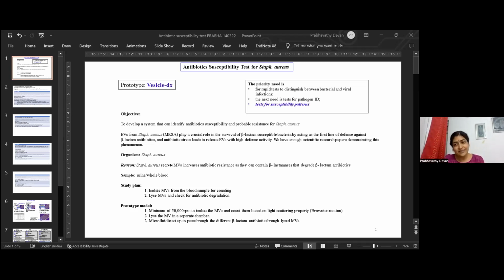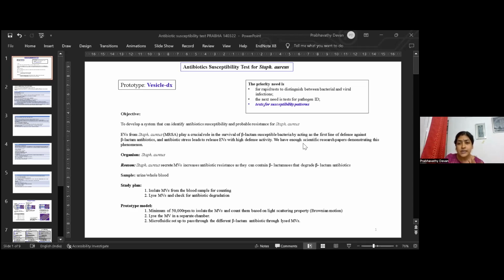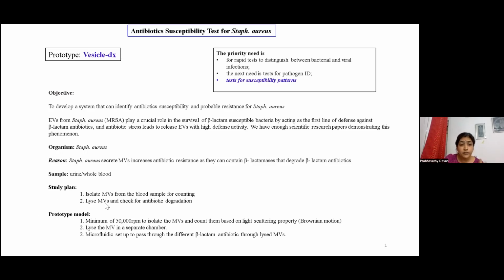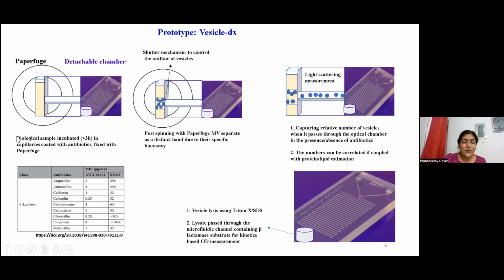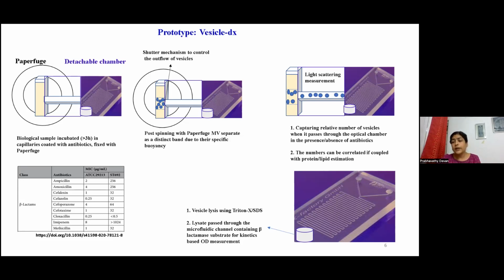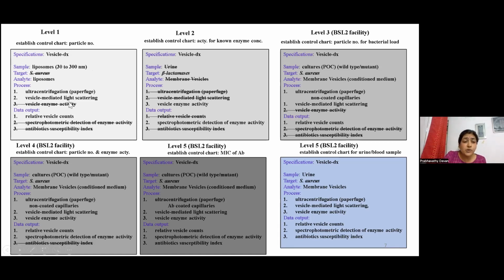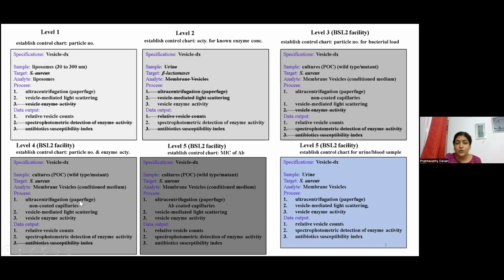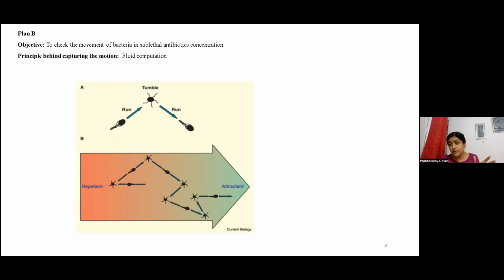Vesicle dx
March 14, 2023 (Week 10)